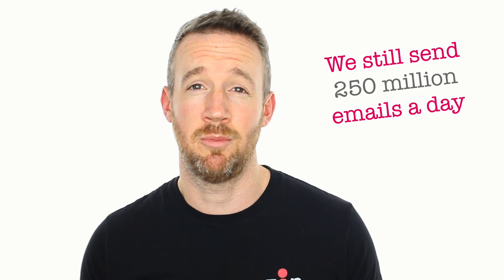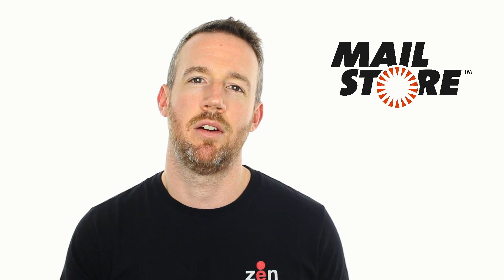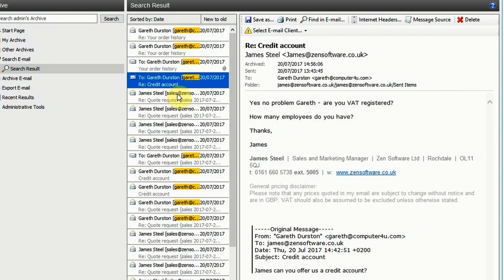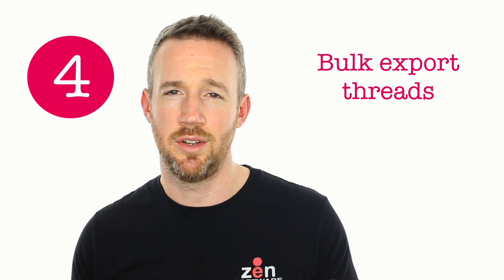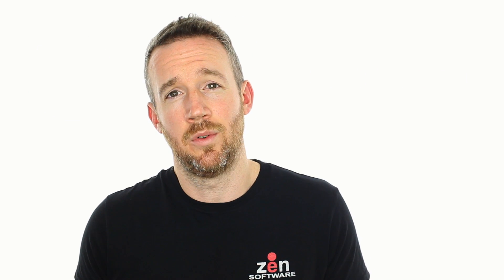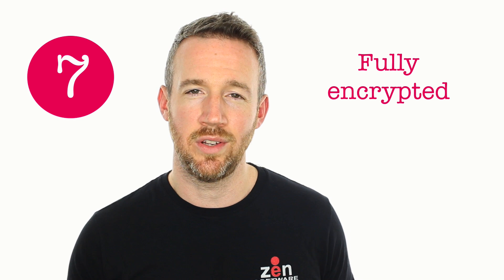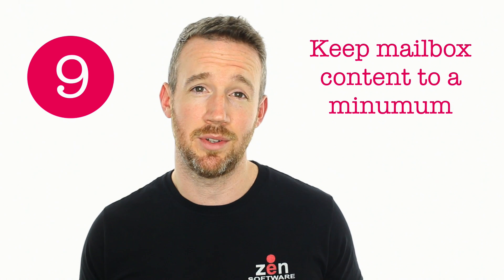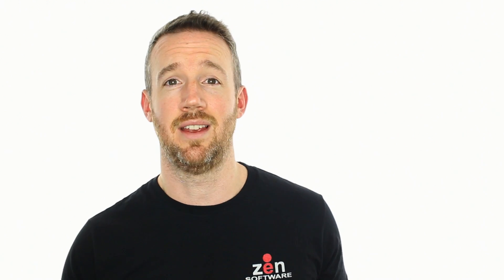GDPR Email Compliance - 10 Ways MailStore Server Can Help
With Global Data Protection Regulation (GDPR) now firmly in place, in this video, James talks about how the email archiving software MailStore Server can help you satisfy some of the requirements it asks of businesses.

Further reading on GDPR:-

Free 30-day trial of MailStore Server:-

Why not check out: "Learning BackupAssist - Cloud Backup (Azure)"